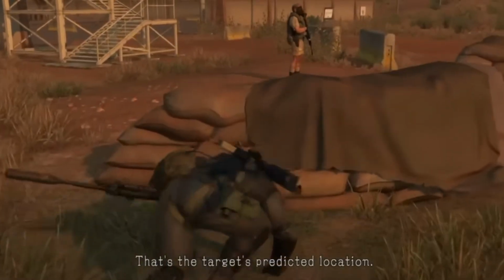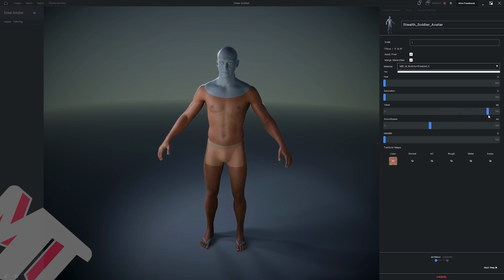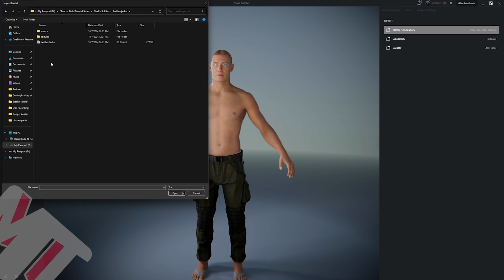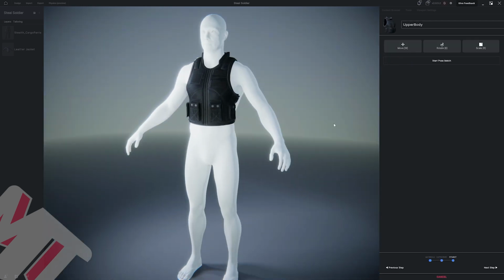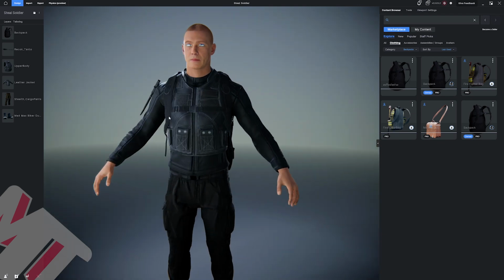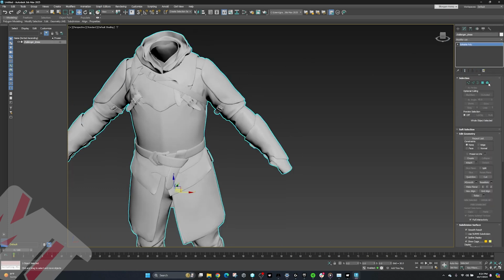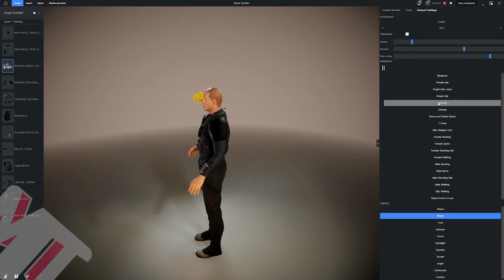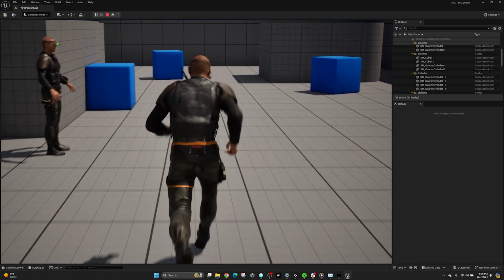Revolutionize 3D Character Design: Instantly Dress Avatars with MetaTailor 2.0 STEP-BY-STEP workflow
Ready to transform your 3D character design workflow? With MetaTailor 2.0, you can instantly dress any 3D avatar with just a few clicks! Say goodbye to time-consuming rigging and modeling—MetaTailor’s real-time cloth physics, auto rigging, and seamless integration take your creations to the next level. Whether you’re a game developer, 3D artist, or digital fashion designer, this tool will change the way you work.

🌟 **Key Features of MetaTailor 2.0:**
- Instantly dress any 3D avatar with self-adaptive technology
- Real-time cloth physics for lifelike animations
- Auto rigging and skinweight generation for seamless animation
- Thousands of wearables available in the MetaTailor Marketplace
- Easy export to popular 3D platforms and game engines

🚀 **Why MetaTailor 2.0 is a Game-Changer:**
Stop wasting hours on tedious manual tasks. Discover how MetaTailor 2.0 can help you bring your creative vision to life in minutes, not hours.

🕒 **Timestamps:**
0:00 – Introduction to MetaTailor 2.0
1:35 – Real-time Avatar Dressing Demo
5:00 – Real-time Cloth Physics Showcase
7:15 – Auto Rigging & Skinweight Generation
10:00 – MetaTailor Marketplace Overview

What feature are you most excited about in MetaTailor 2.0? DISCORD